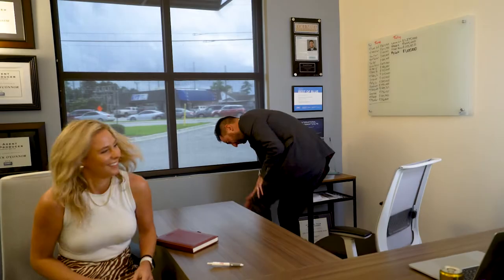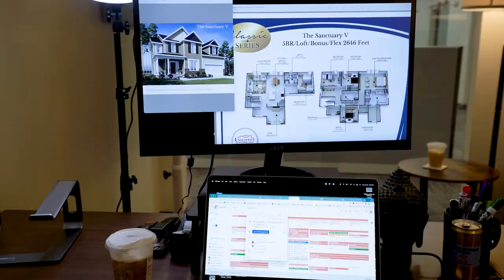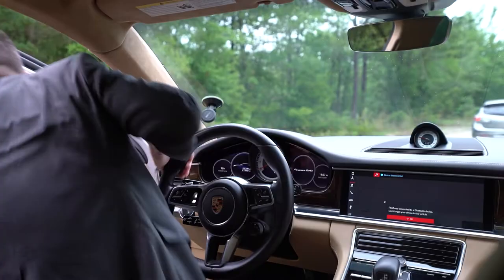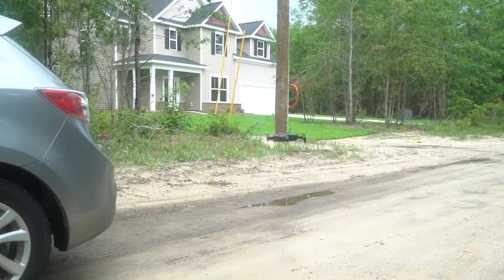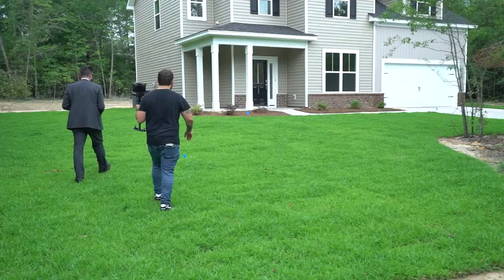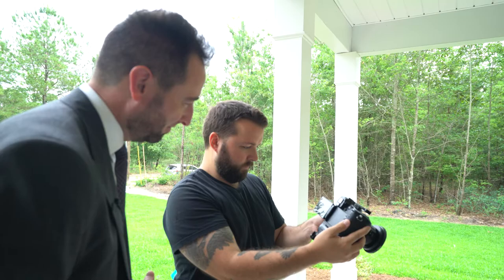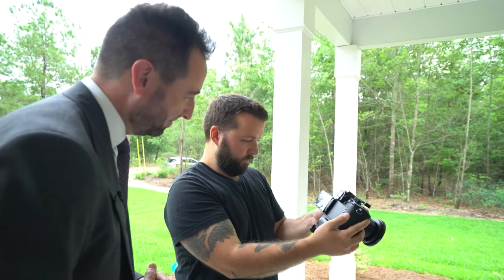🏠Patrick O'Connor VLOGs 34 | Executive Construction Homes 🏠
Executive Construction Homes in a leading home builder in the Midlands of South Carolina

Patrick O'Connor is team lead for The Patrick O'Connor Team, Coldwell Banker's #1 team in the Carolinas. In 2020, The Patrick O'Connor Team helped 231 buyers and sellers across the Midlands of South Carolina. Prior to launching the team, Patrick was the #1 Coldwell Banker Realtor in the Carolinas since (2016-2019). In 2018, Patrick sold more real estate in one year than any other Coldwell Banker Realtor or team in the Carolinas. In 2019 and 2020, Patrick was named by RealTrends as one of the top 1000 agents in the entire country (out of 1.5 million). Patrick helps buyers and sellers at all price points across the South Carolina Midlands.

The Patrick O’Connor Team is comprised of business-minded, customer focused, likable Realtors with over $250,000,000 in combined sales since 2015 who help both buyers and sellers, and a support staff second to none. There are no second string players on The Patrick O’Connor Team. to see how we utilize a variety of aggressive marketing strategies and have consistently delivered results in all price ranges across the Midlands of South Carolina for our sellers. Working with buyers, we utilize our hyper-local market and neighborhood knowledge, and understand the need to keep on top of the search process to find and secure the best properties for our clients in a fast-paced market.

Would you like to see what people are saying? Zillow reviews